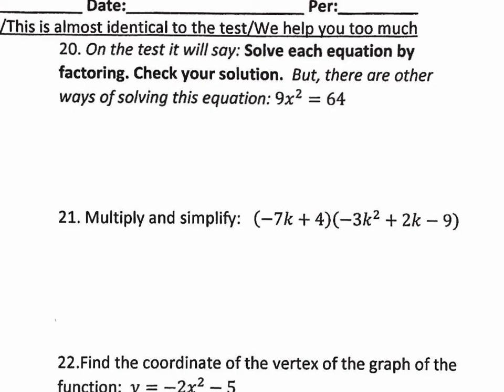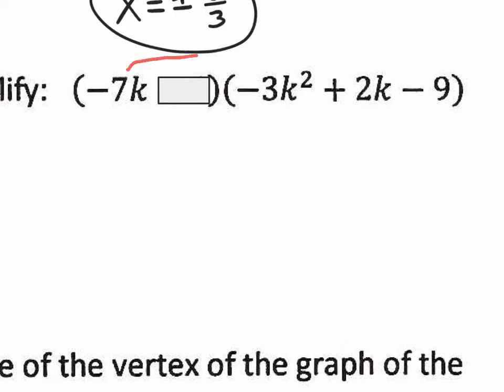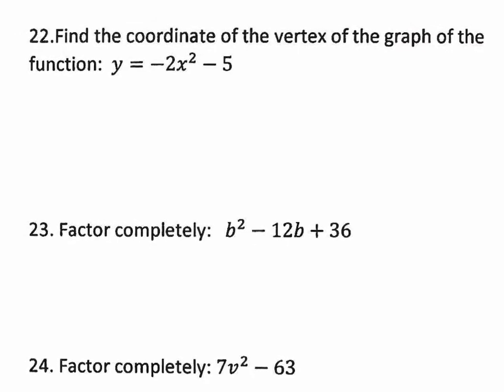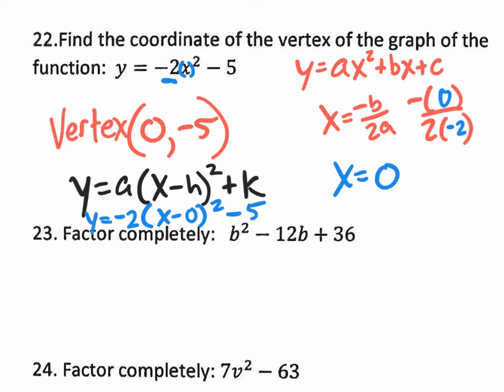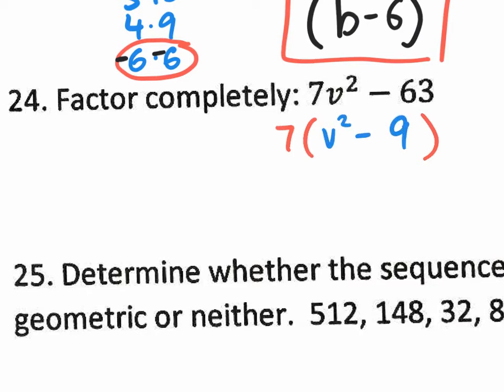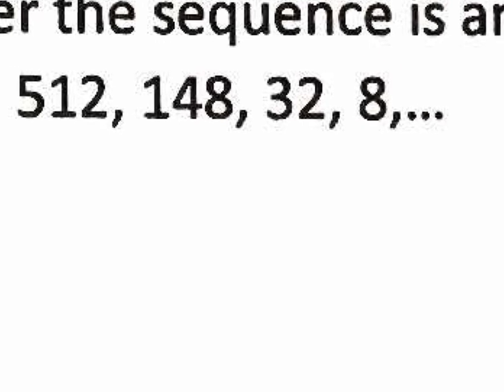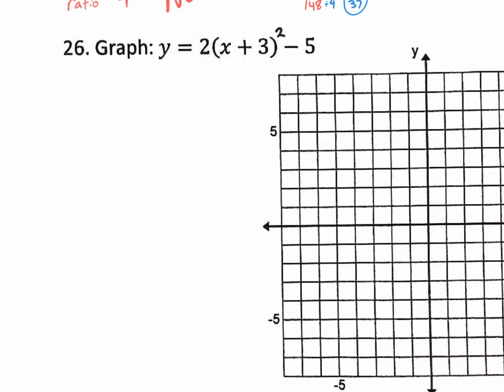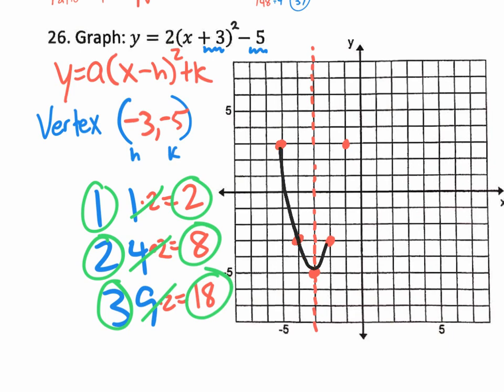Spring practice final 2018 v4 s 20-26